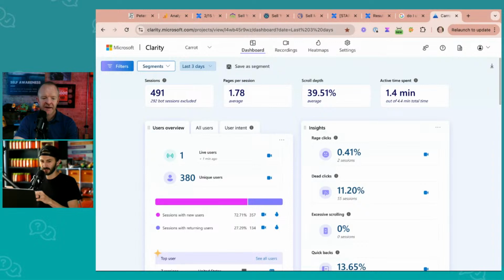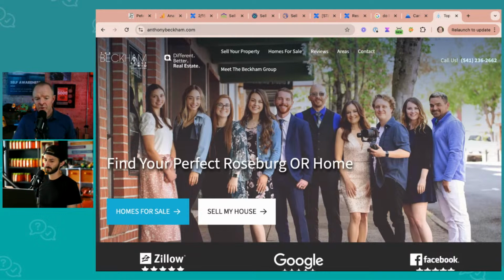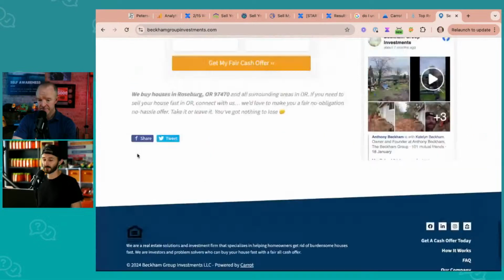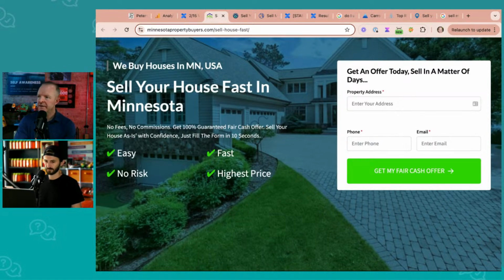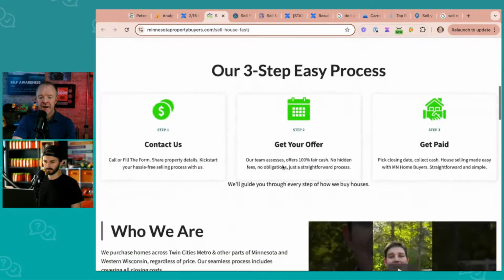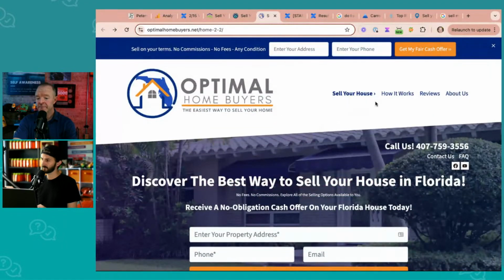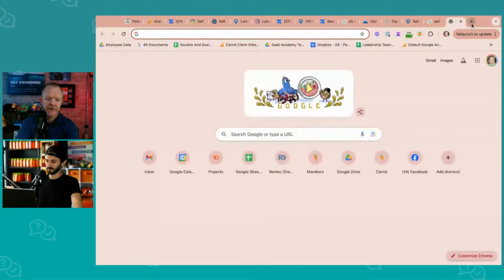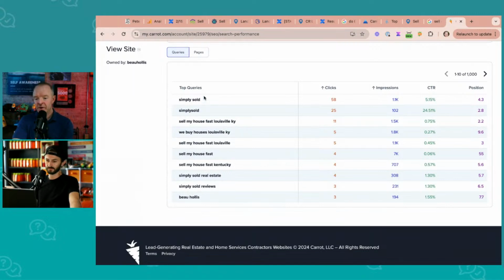The Best Page for Lead Capture: Landing Pages vs Home Pages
"Should I send traffic from paid marketing to my home page or a landing page?" "What should a landing page have on it?" We get these questions all the time! That's why we're sharing the data for what works best, along with what your pages should look like to convert the most visitors into leads, so you can make the most of your your marketing dollars. Let's demystify this and get you back to closing deals!